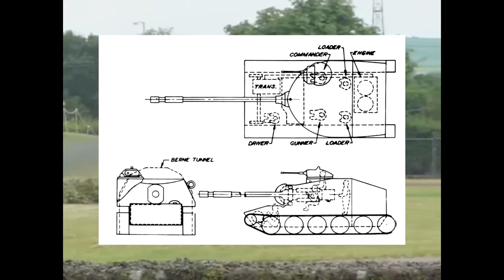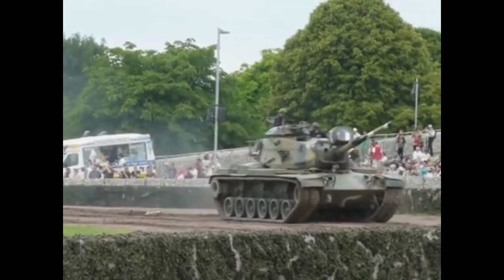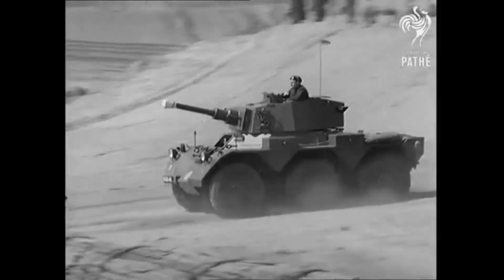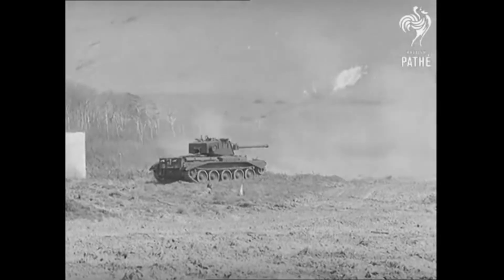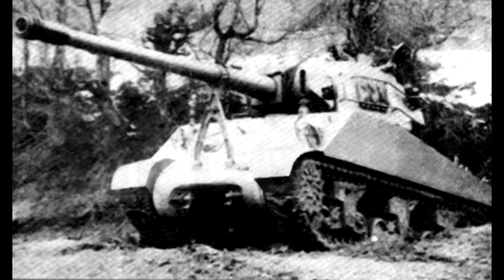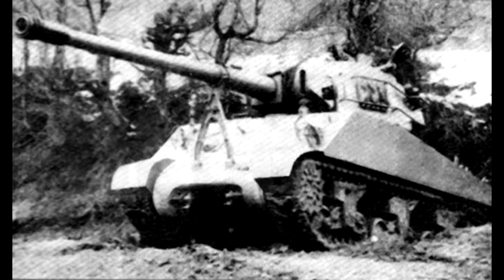Tanks Encyclopedia Weekly Report #6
What have we been up to this week? We have increased our publishing rate to 3 articles per week thanks to the help of our Patrons! We published two new articles about the Excalibur light tank destroyer and the SO-122 Yugoslav conversion, along with a republish of our T110 article with a new illustration! Check it out!